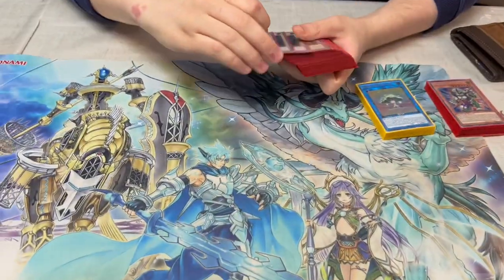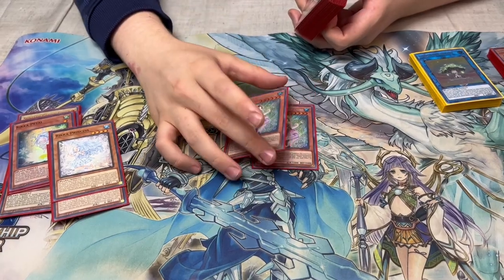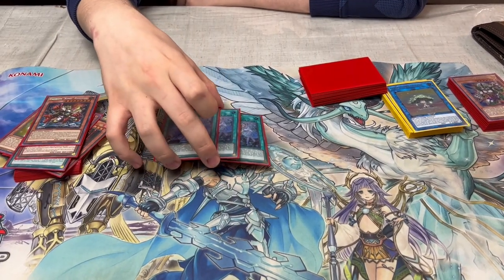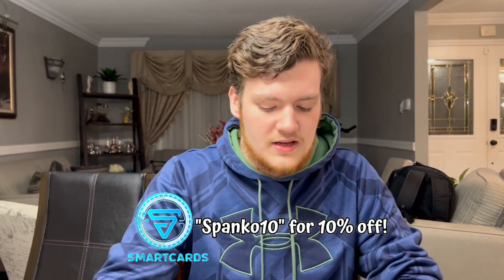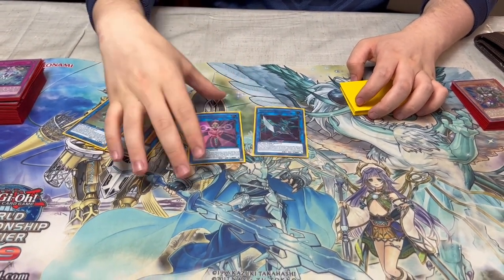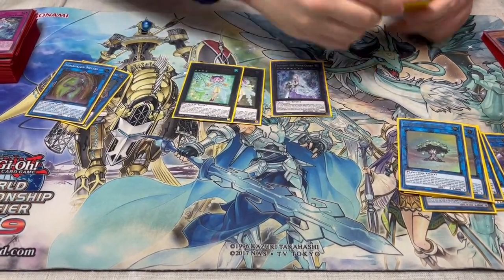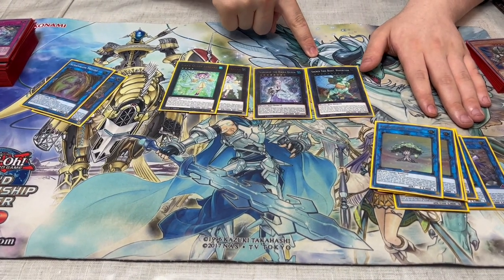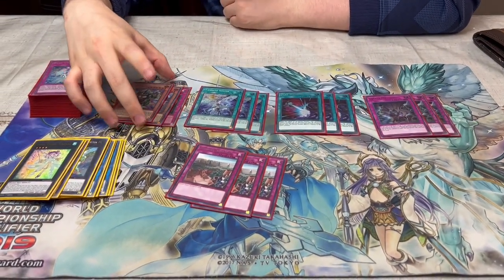INSANE COMBOS! Rikka Sunavalon Deck Profile! | November 2022